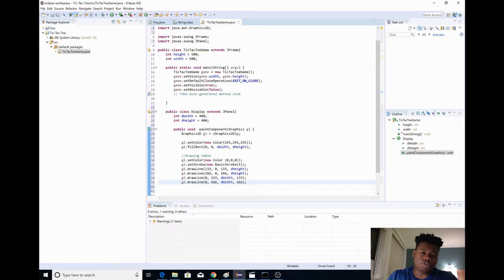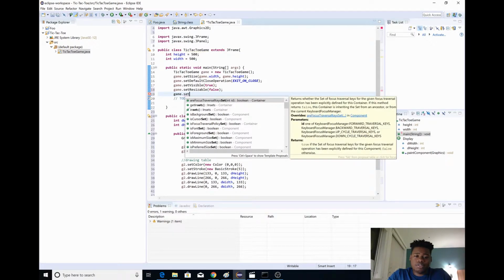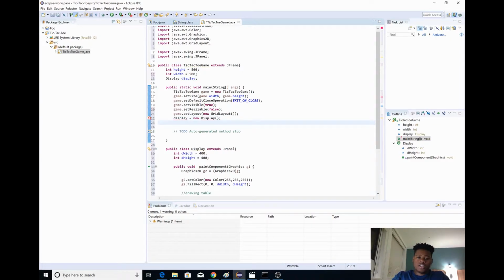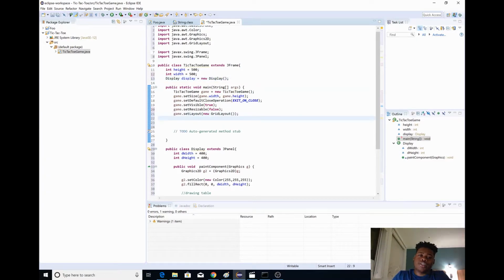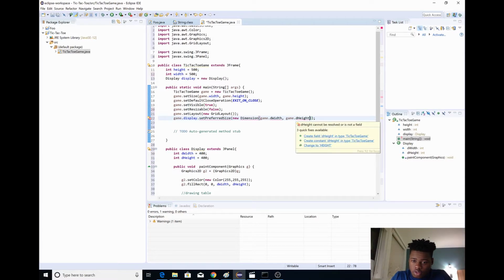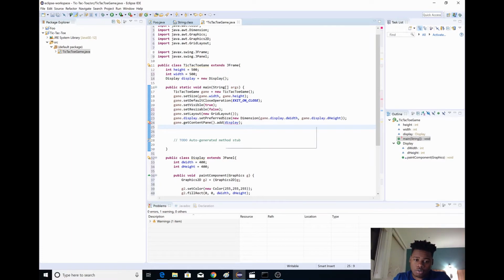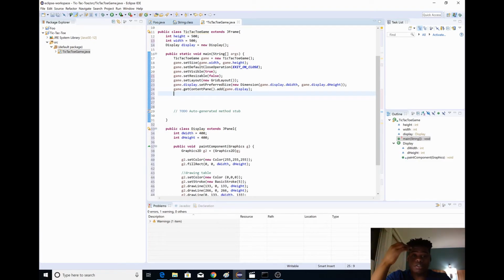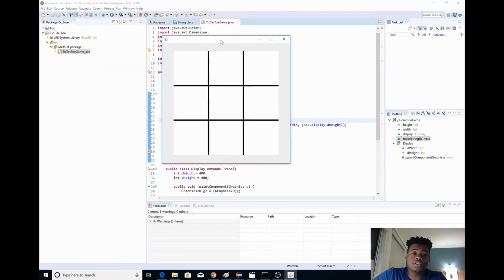How to code Tic Tac Toe part 3 : Game Window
Part Three of  the How to code Tic Tac Toe tutorial series. The Java programming language is used to code the game. The series covers graphics, game loops, turn based programming, and more. So if you want to learn to code, come on aboard. Part 3 covers setting up the game window.